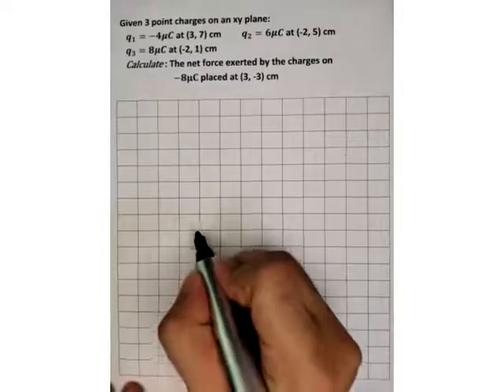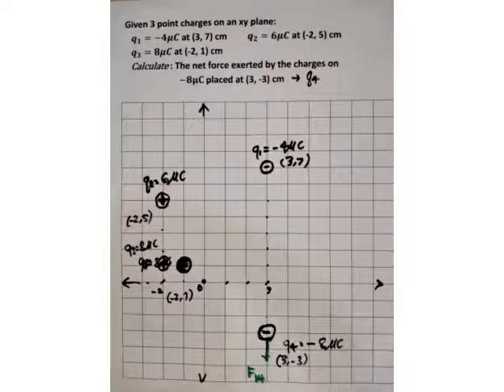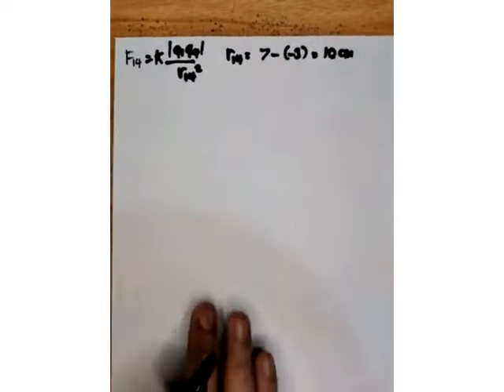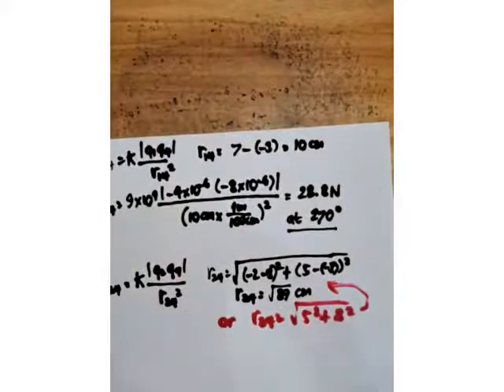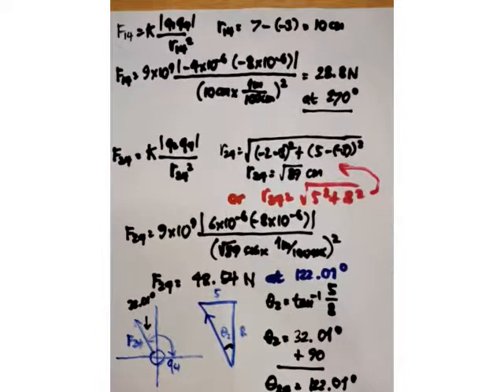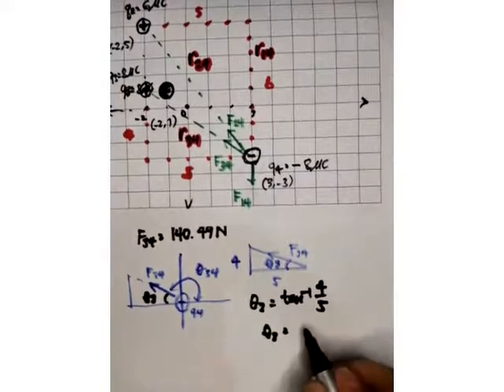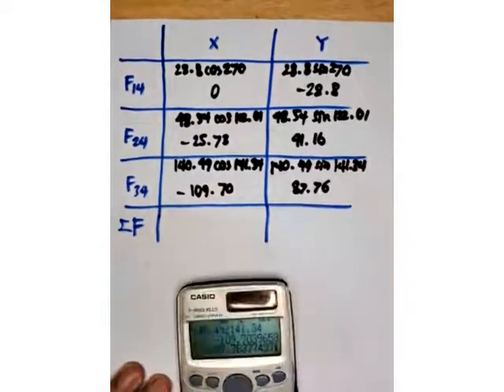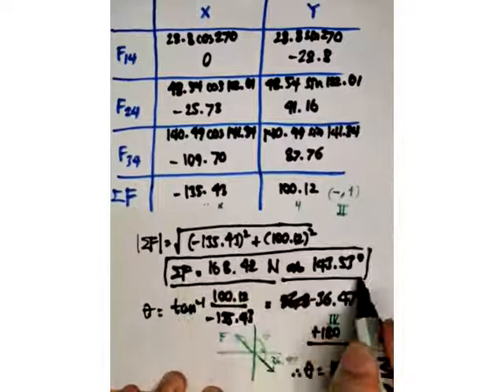EPHYSICS: Coulomb's Law Multiple Charges Example